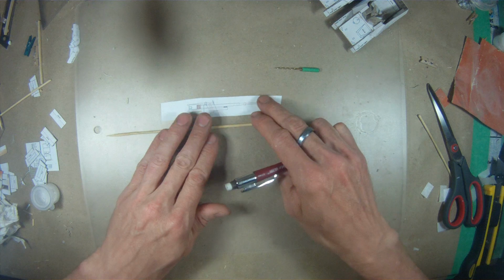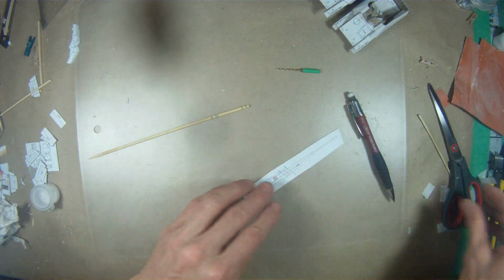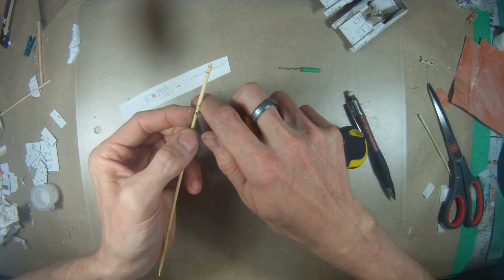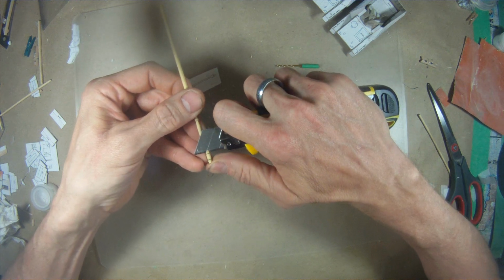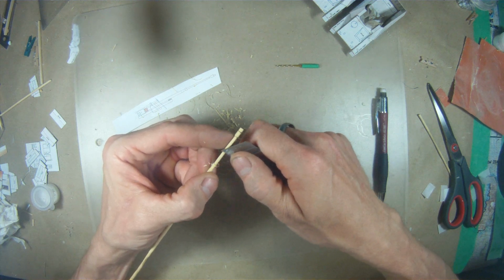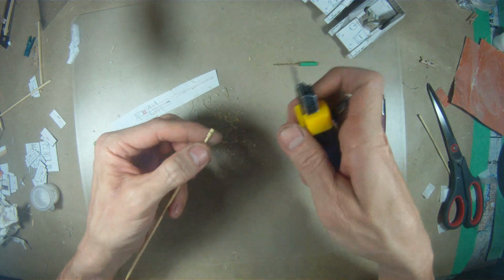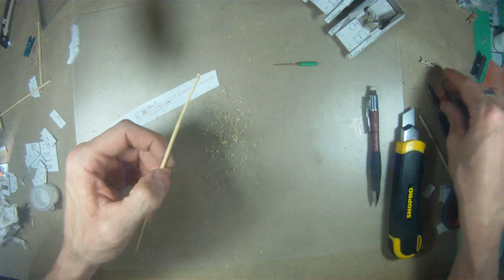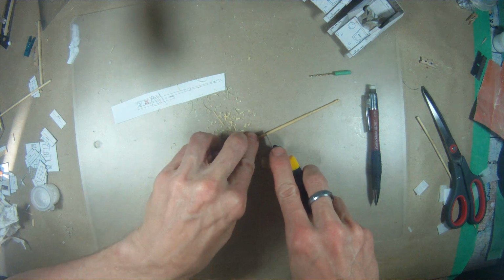(Nashorn 1:72) carve main gun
to get the free template or to see our other free model builds